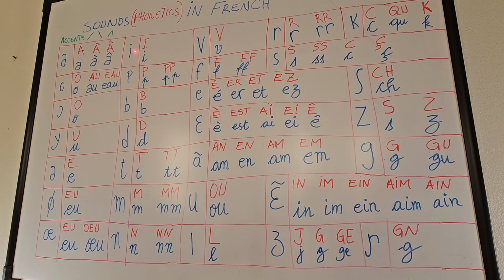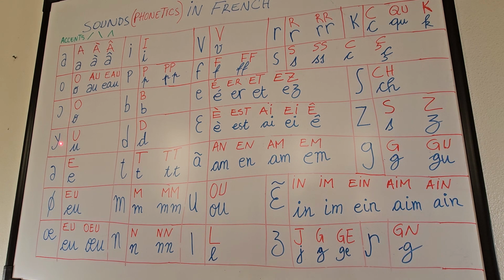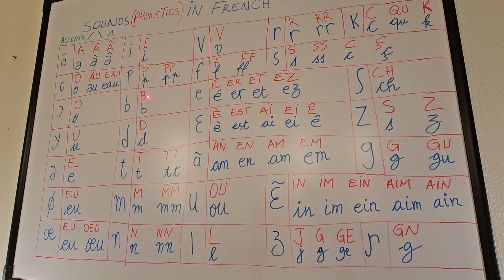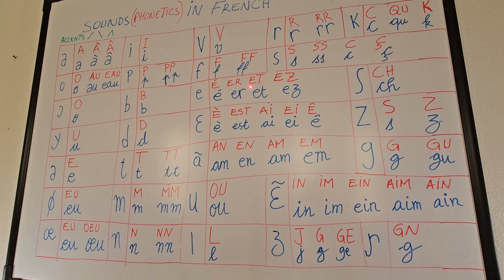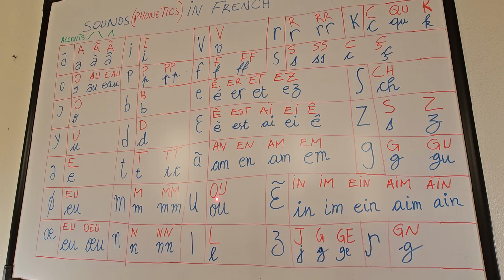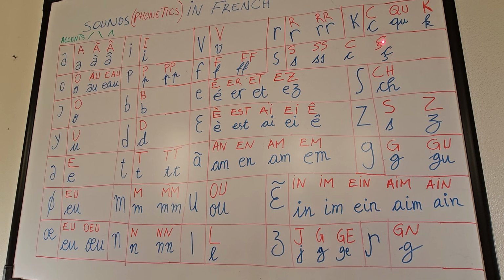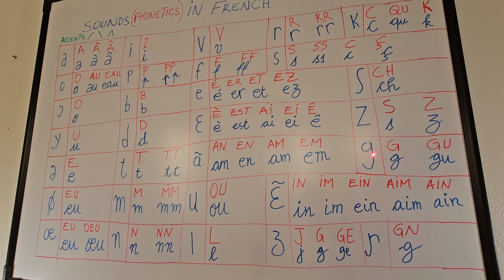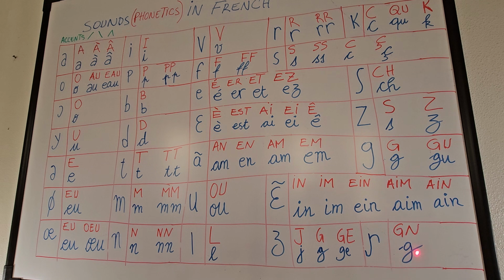SOUNDS, PHONETICS IN FRENCH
There are different sounds in French. Some sound similar but spell different.